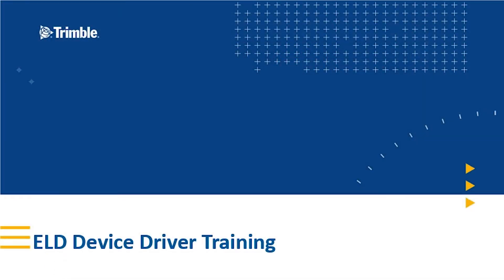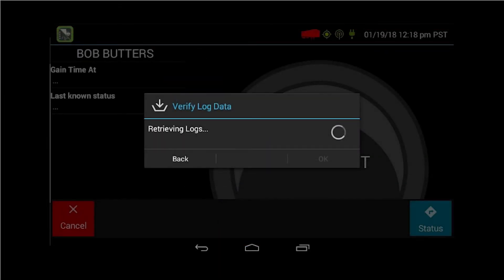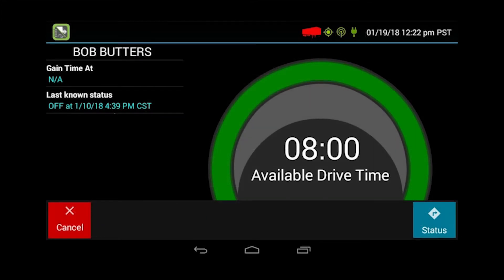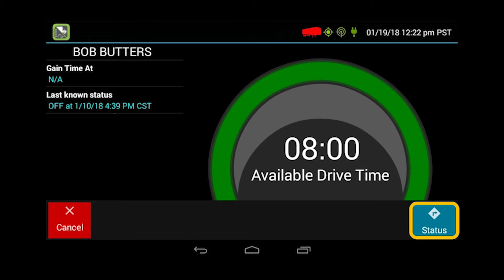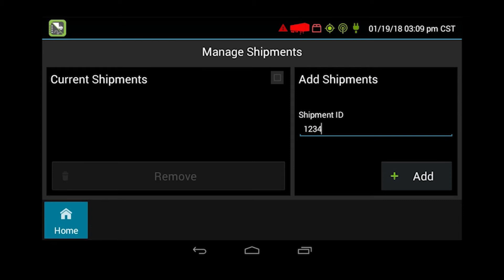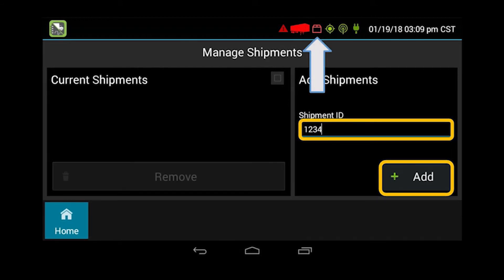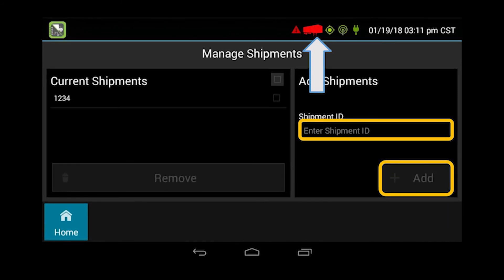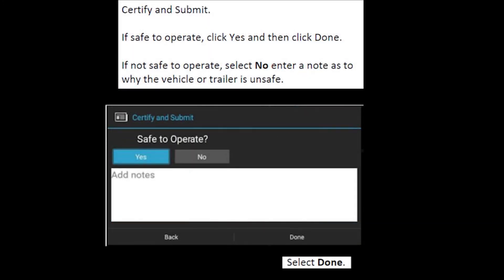ELD Device Driver Training part 1: Logging In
Part 1: Logging In

Take a step by step tour through our new PeopleNet Connected Tablet ELD system with Safety Director Angie Deeter!